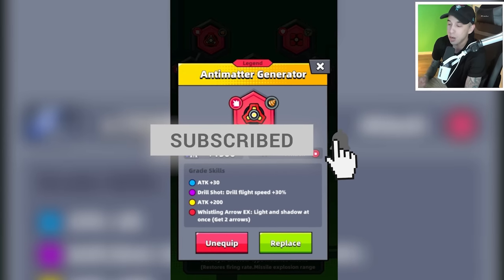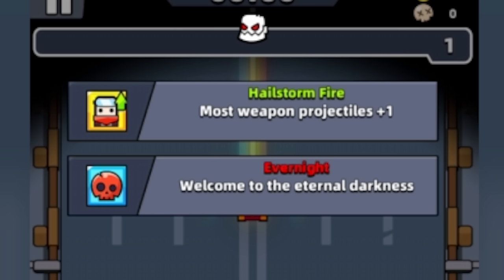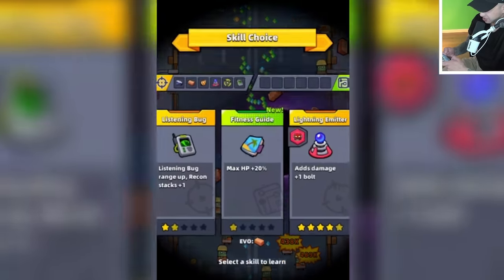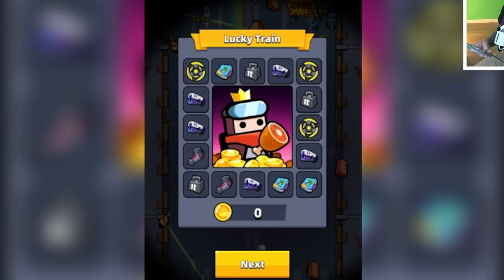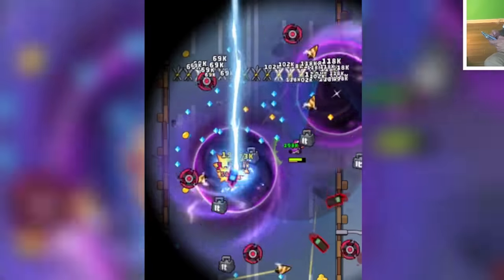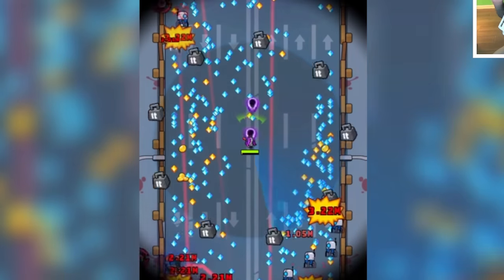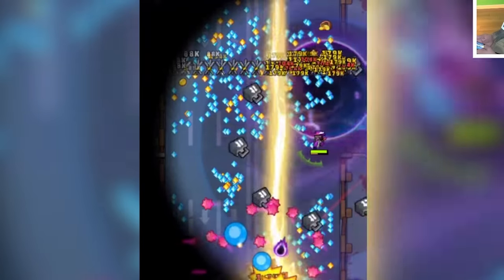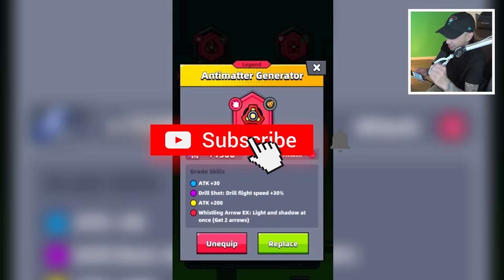WHY THE WHISTLING ARROW IS MY NEW FAVORITE SKILL IN SURVIVOR.IO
The whistling arrow has been a lot of fun with the addition of the legendary antimatter generator tech part and it's even more fun when you combine the red tech part with the hailstorm fire daily challenge buff because you can not only get 2 whistling arrows, you can get 3, and maybe more!